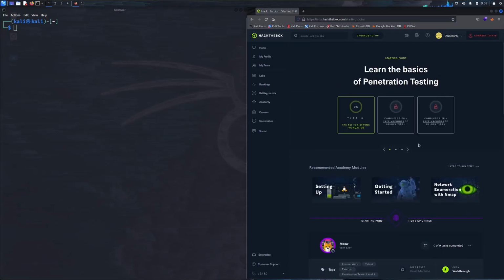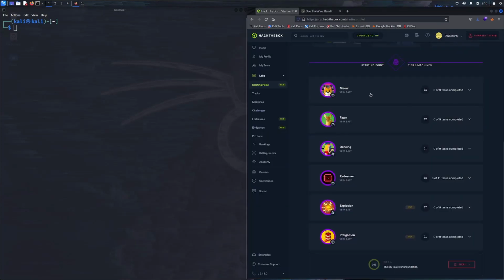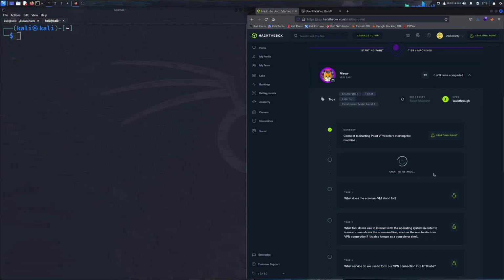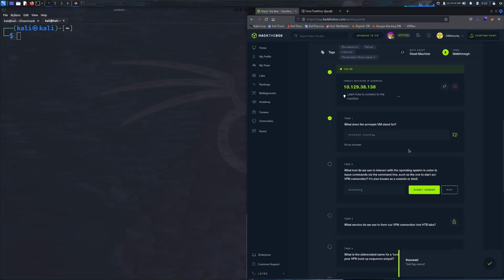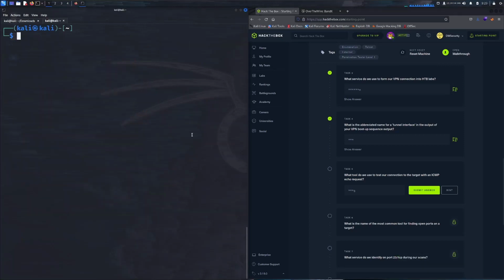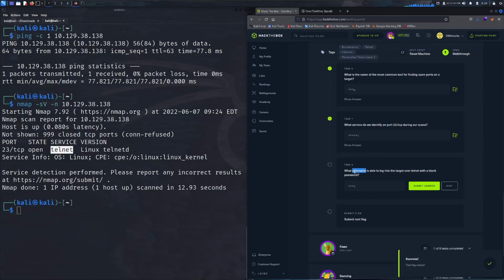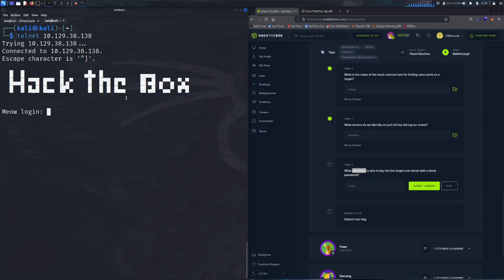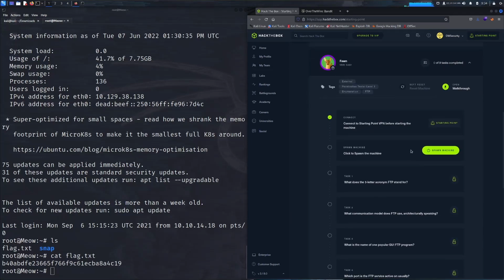HackTheBox // Meow Walkthrough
A deep dive walkthrough of the machine "Meow" on @HackTheBox 's Starting Point Track - Tier 0. Learn the basics of Penetration Testing and ethical hacking. Learn to build a career in cyber security by starting out with beginner level walkthroughs like this.

Running on a virtual machine with Kali Linux / OpenVPN, we review concepts such as enumeration and telnet.